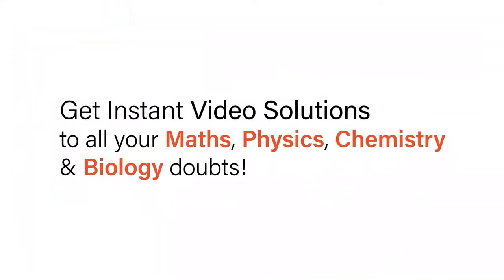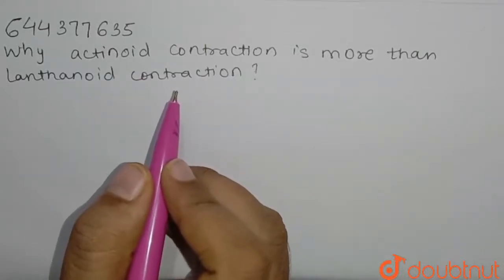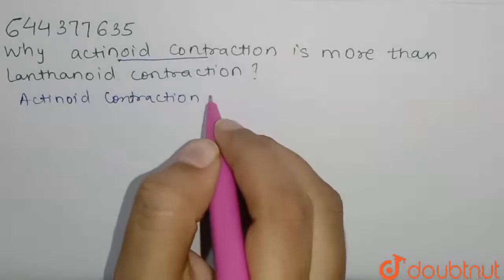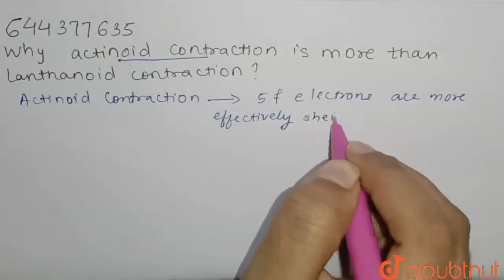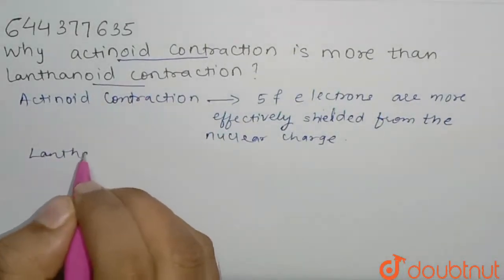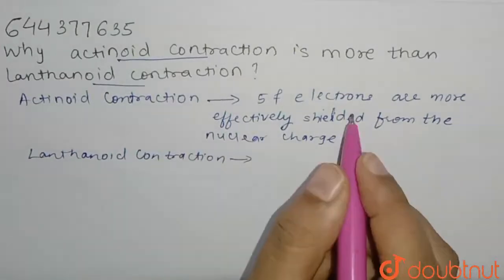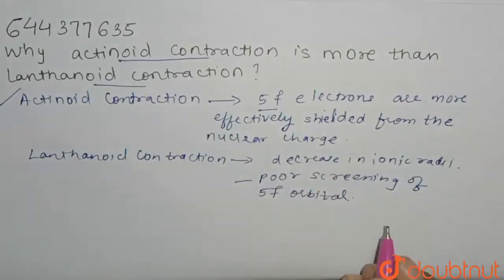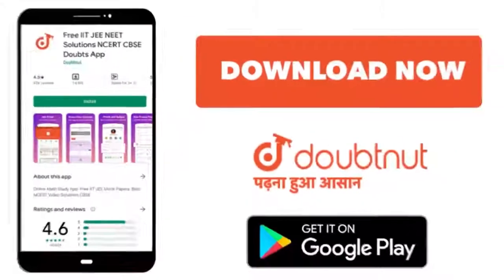Why actinoid contraction is more than lanthanoid contraction | 12 | The d and f-Block Elements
Why actinoid contraction is more than lanthanoid contraction
Class: 12
Subject: CHEMISTRY
Chapter: The d and f-Block Elements
Board:IIT JEE

👉 Have Any Query? Ask Us.